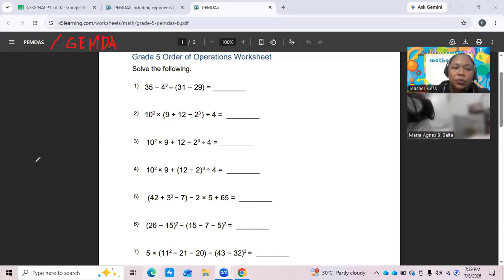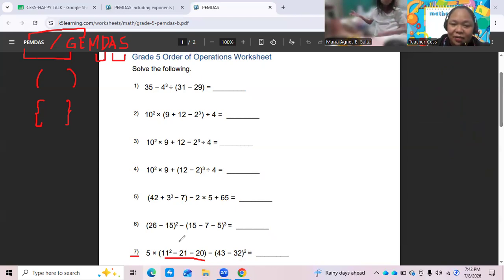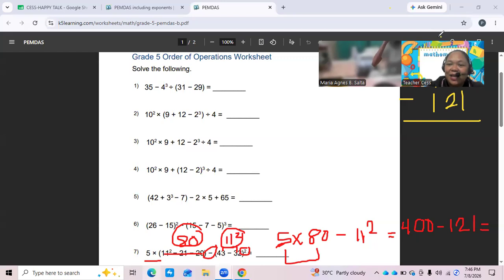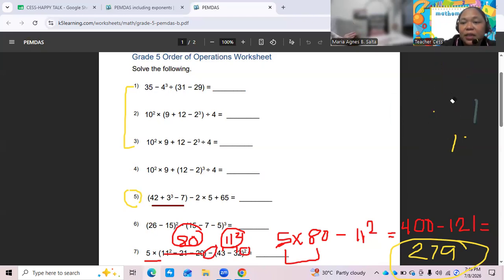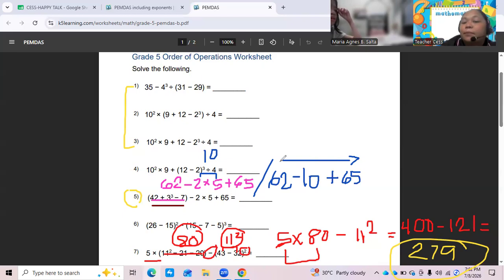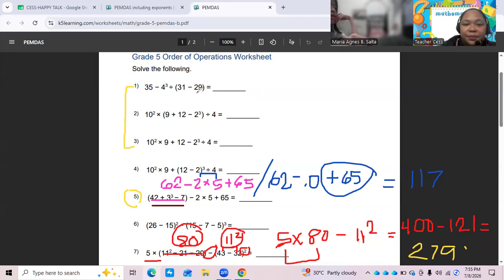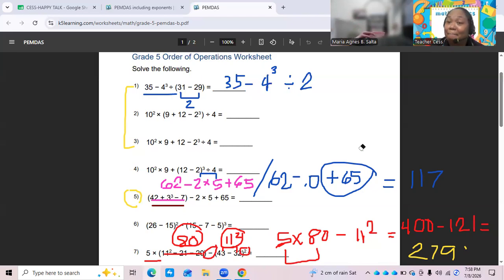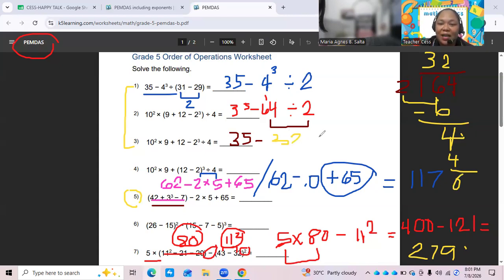MIKA, MATH CLASS, JULY 08, 2026